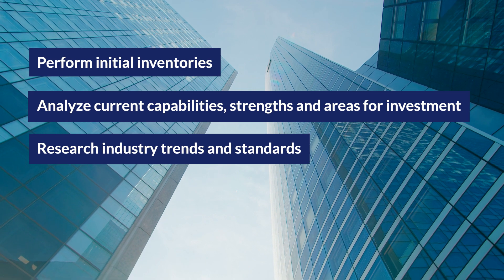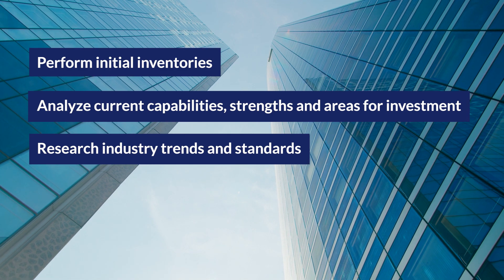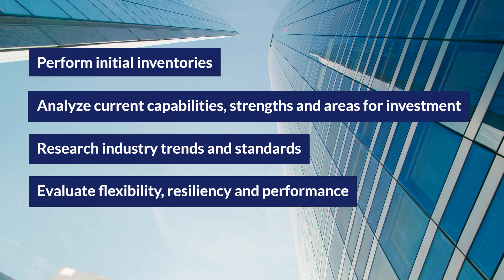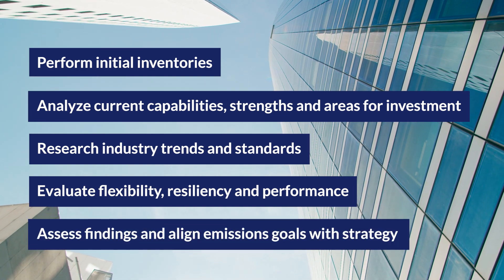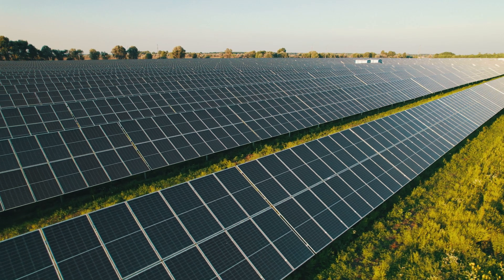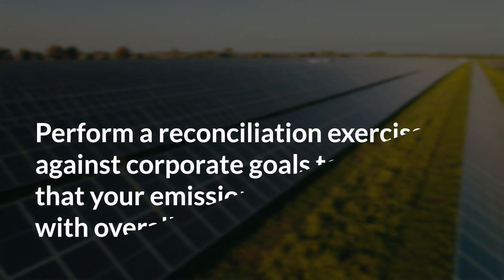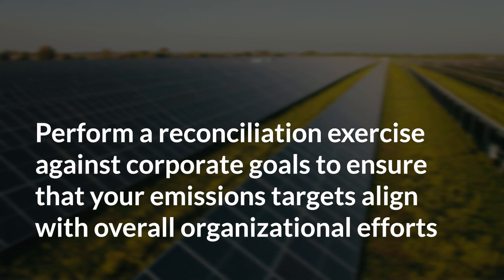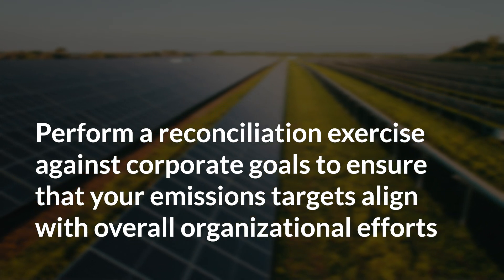Decarbonization Basics - Current State Assessment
Understand the current state of your sustainability initiatives as well as those of similar organizations and competitors.